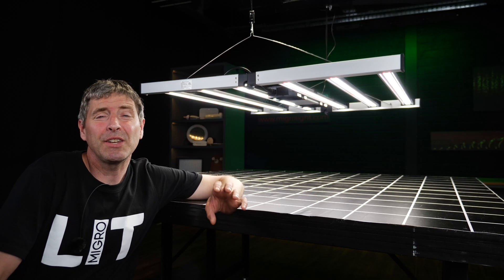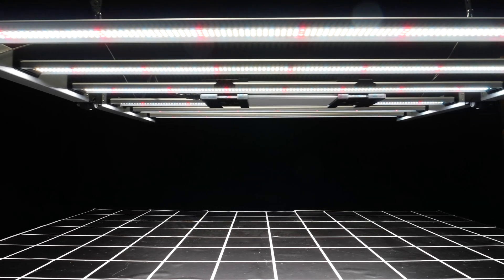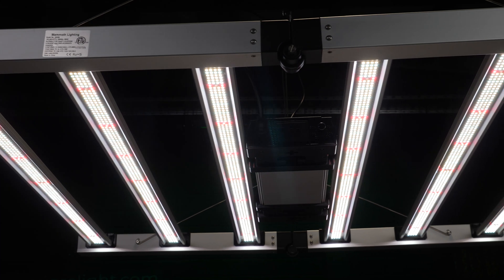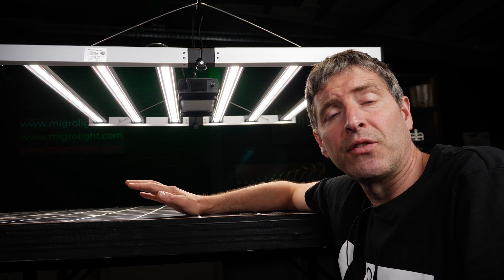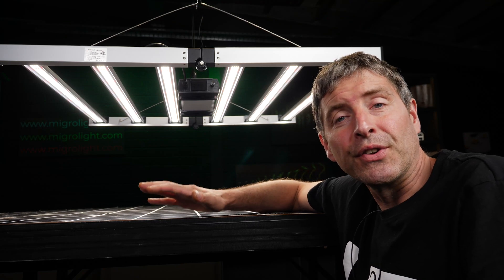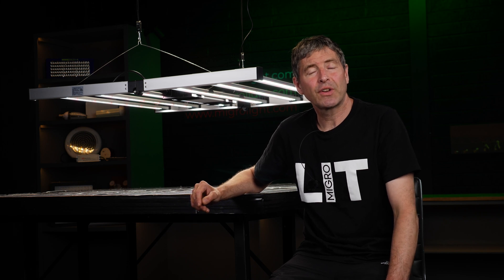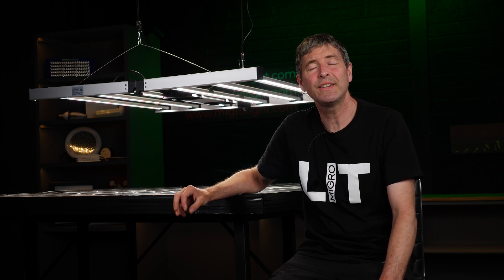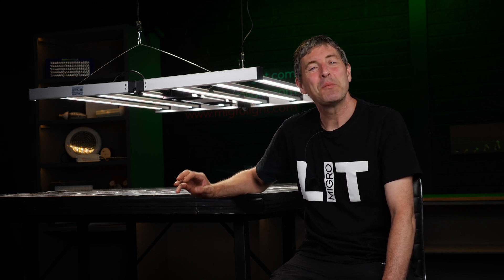Mammoth Samsung MINT EVO LED grow light test and review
The new Mammoth Lighting Mint White series 6 bar 680 watt LED grow light for a 5x5 grow space. Mammoth have combined cool and warm white Samsung LM301Bs with 660nm deep reds, 730nm far reds and the new Samsung LM301H Mint Evo LEDs. The Mint Evos shift the blue peak from 450m to 437nm which Samsung report delivers higher photosynthetic efficiency, stimulates production of secondary metabolites and the spectrum inhibits the growth of bacteria and fungi.

Follow Mammoth on Youtube: @mammothlighting9055